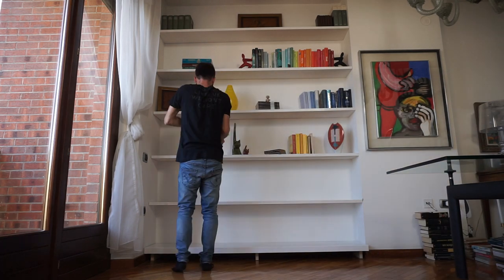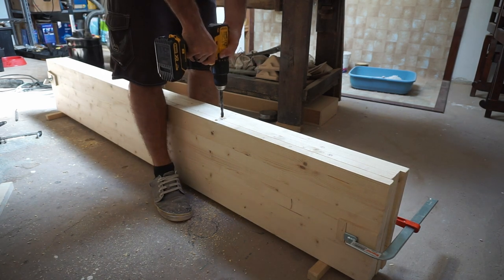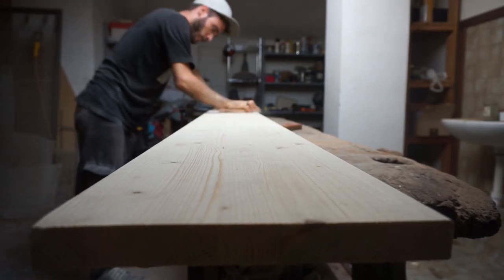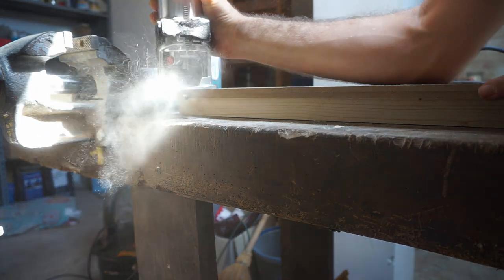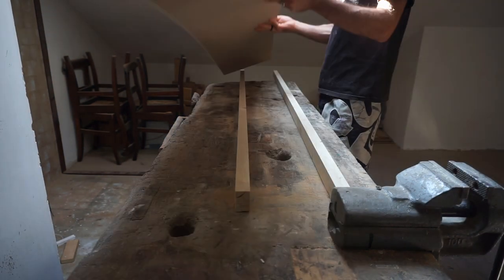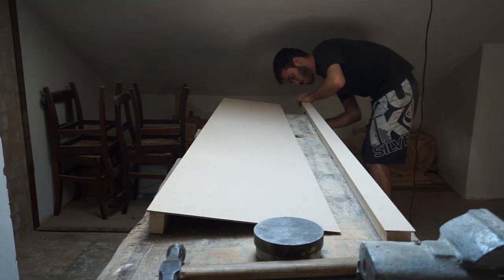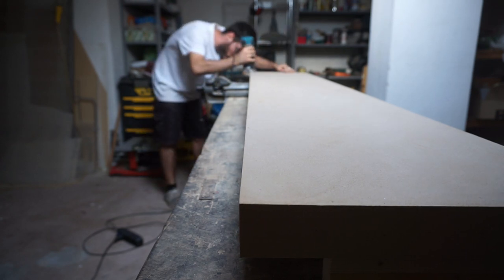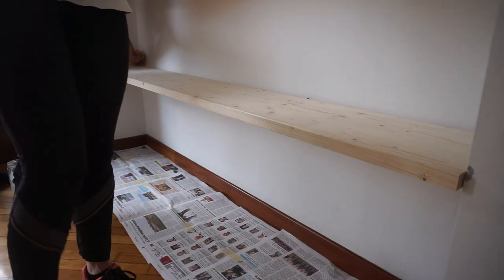MONARCA Floating Bookshelves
Social

🎵 Track Info:

Title: It will be ok by LiQWYD